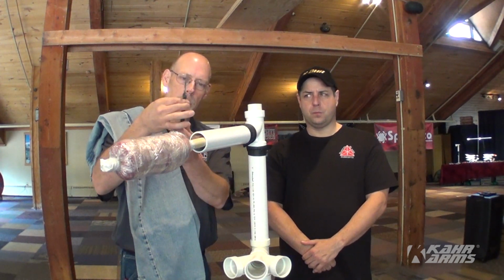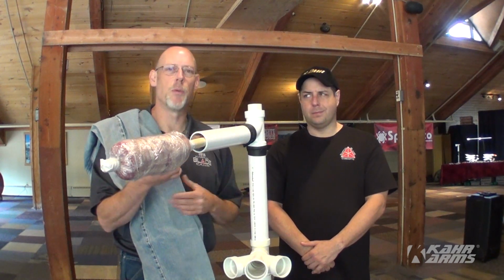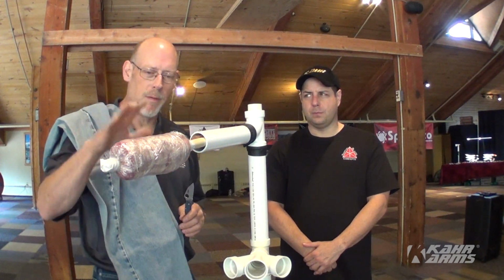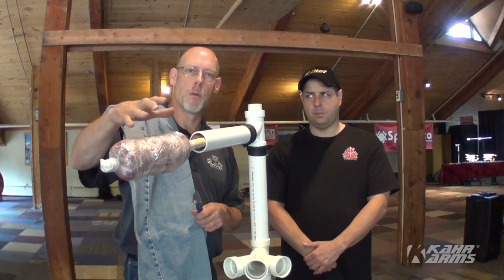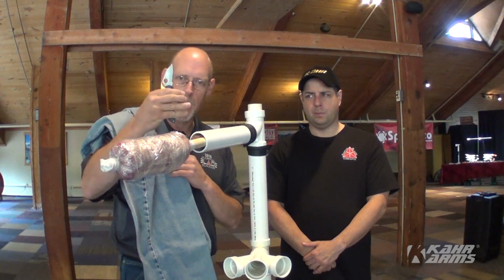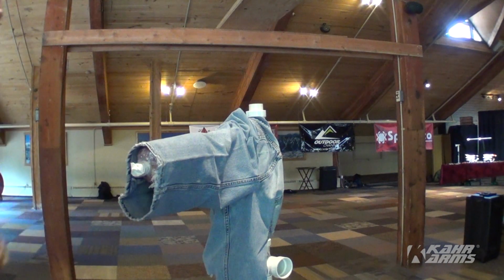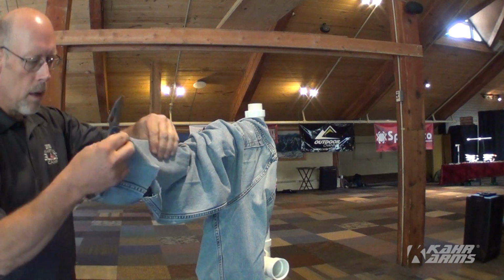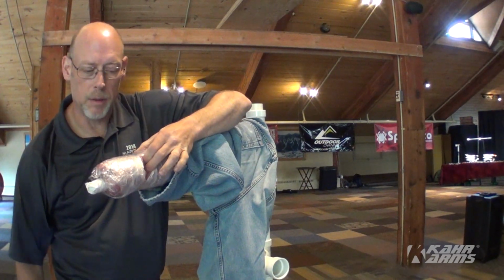Kahr Spyderco Delica4 Knife vs. PORK MAN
Demonstration of Kahr Spyderco Delica4 knife by Michael D. Janich, Martial Blade Concepts